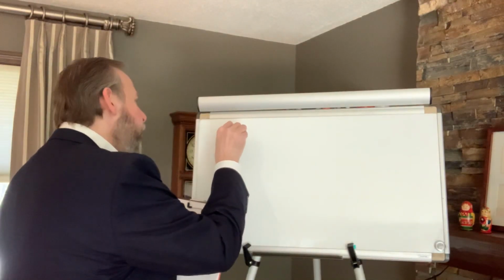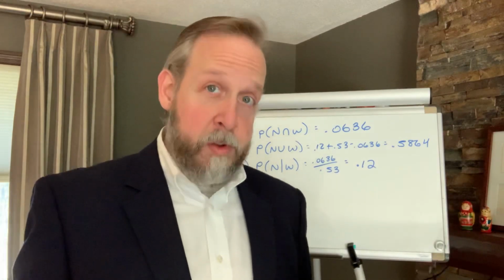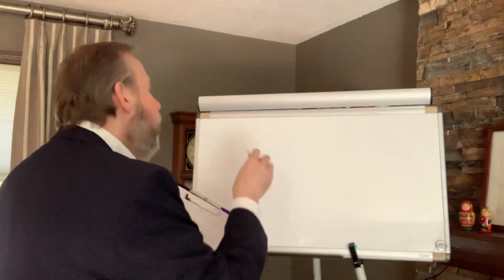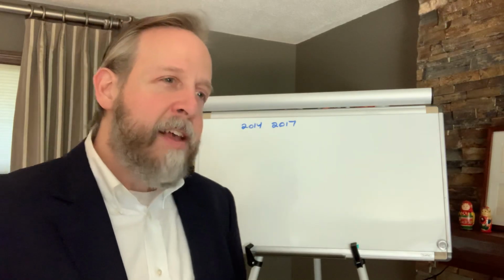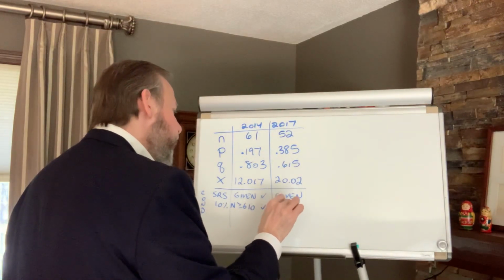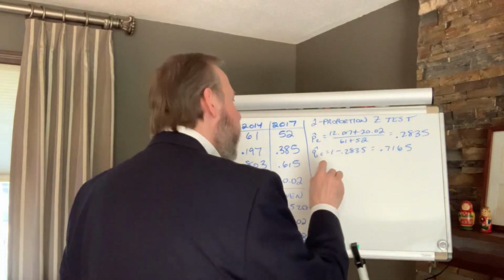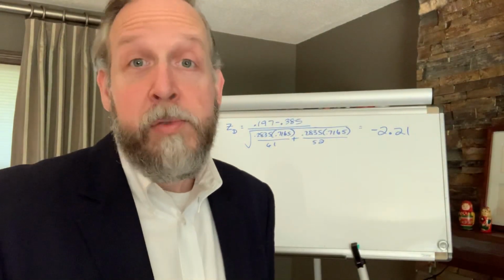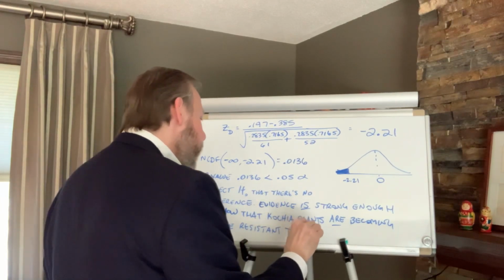AP Statistics - Review of 2019 FRQ Prompts #3 - 4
APS 2019 FRQ #3 and 4